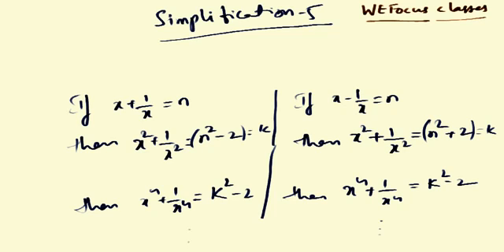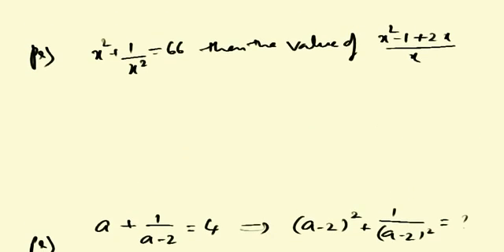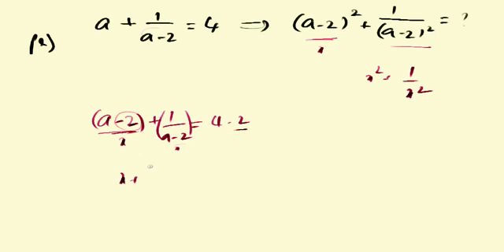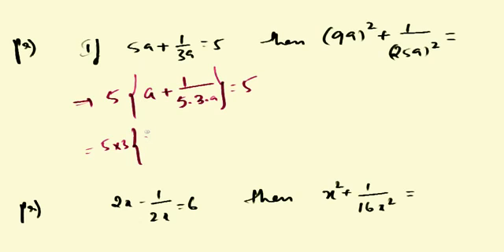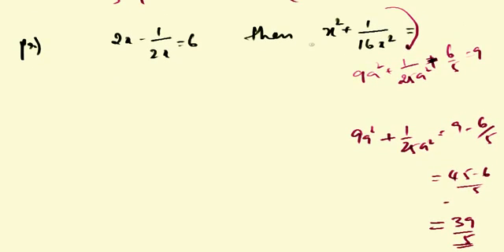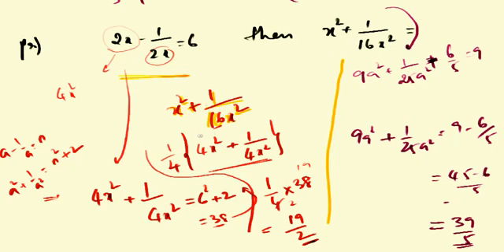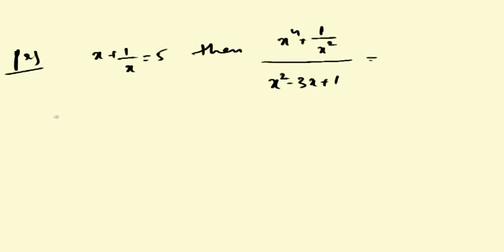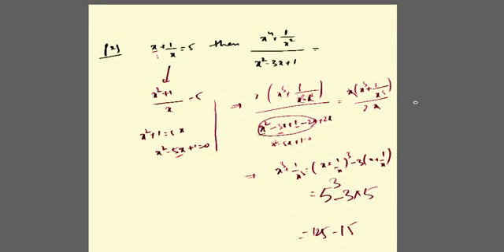Simplification 5 for SSC CGL by We Focus Class